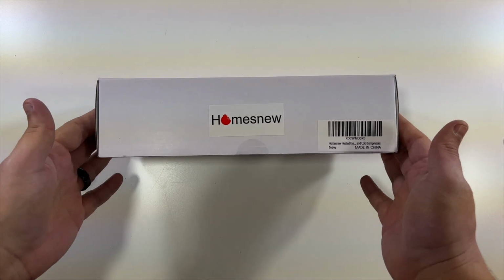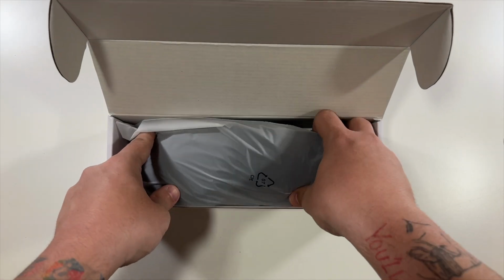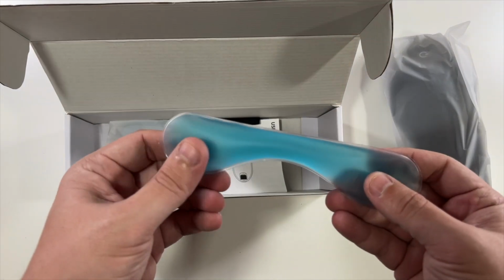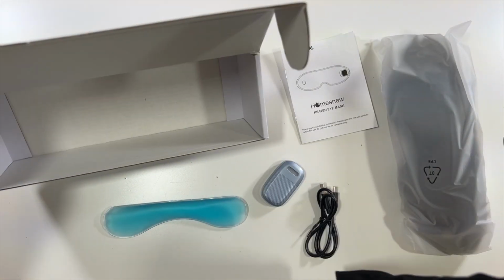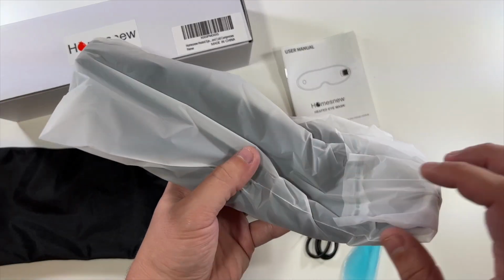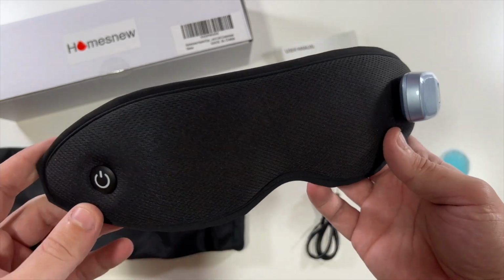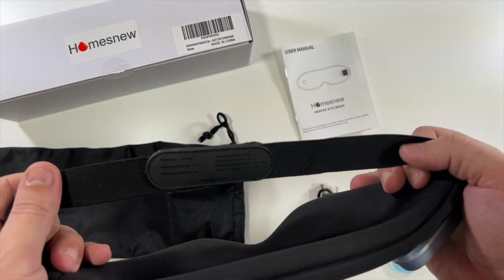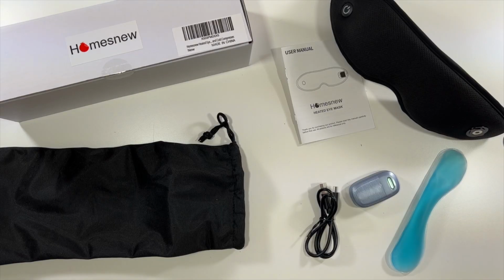Homesnew Rechargeable Heated Eye Mask Unboxing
Would you like to purchase one?